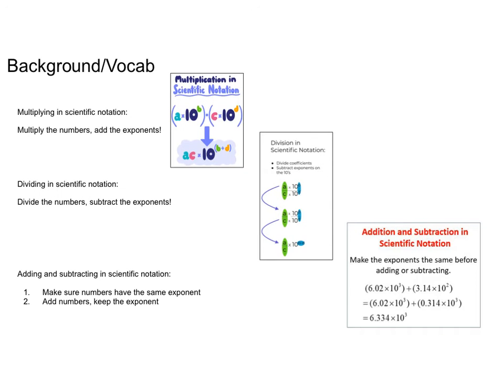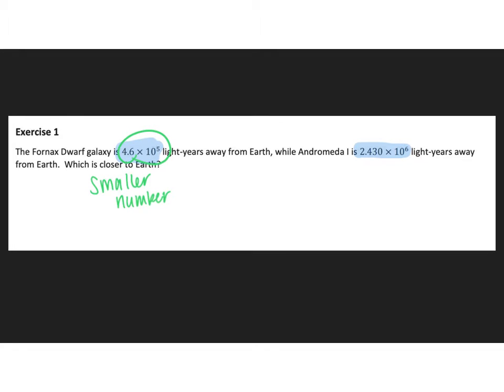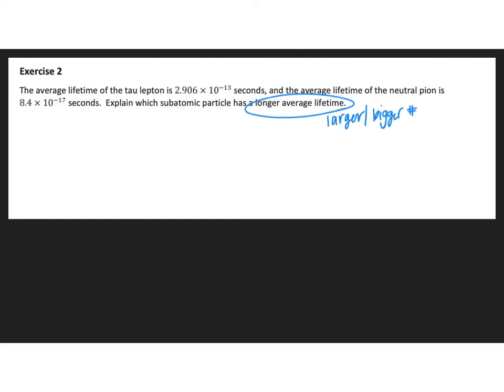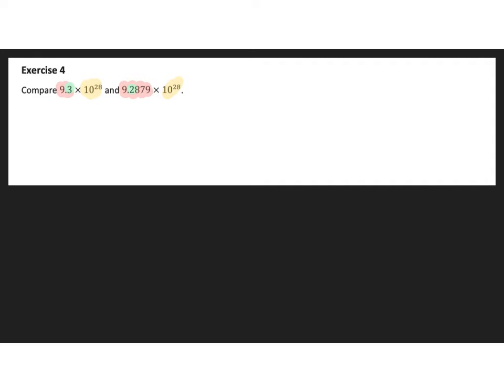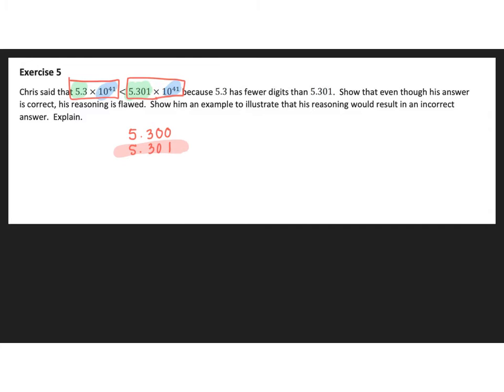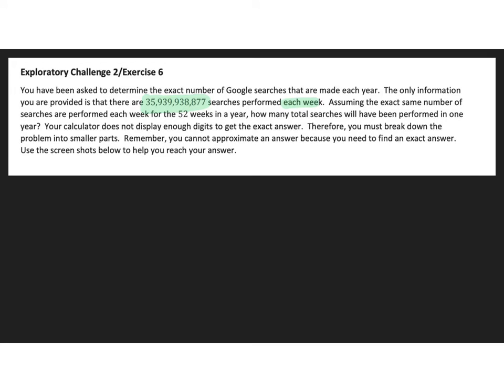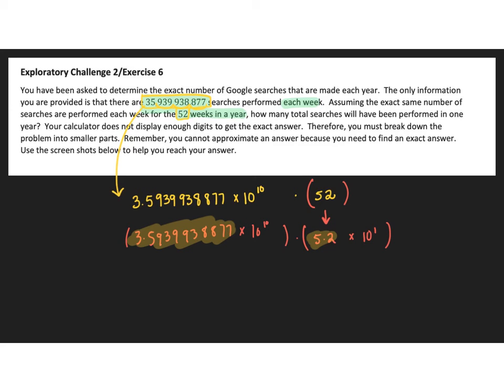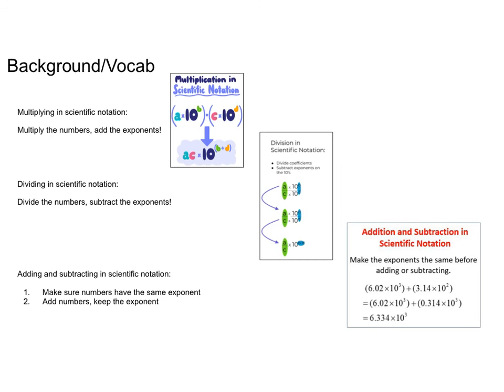Module 1, Lesson 13